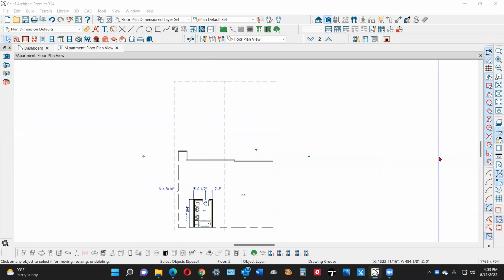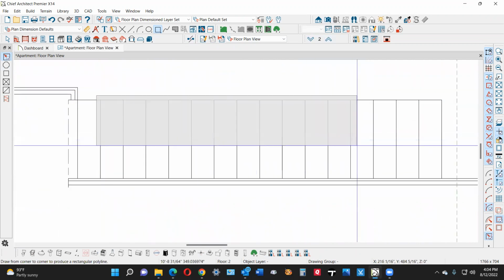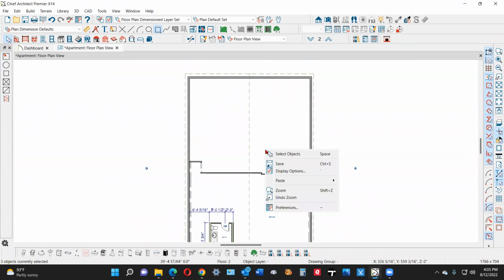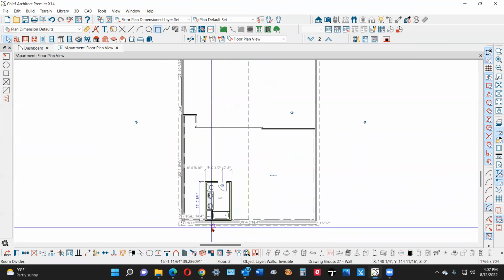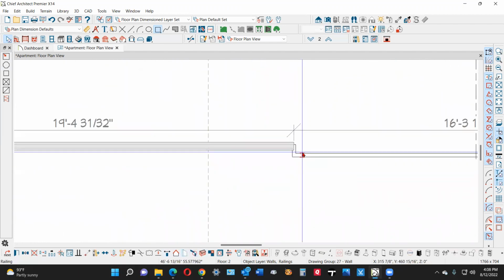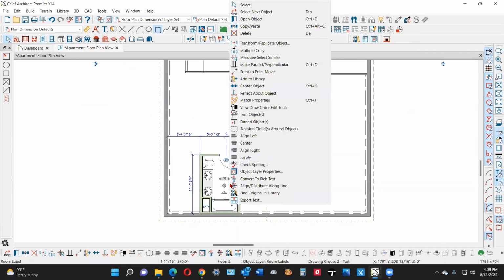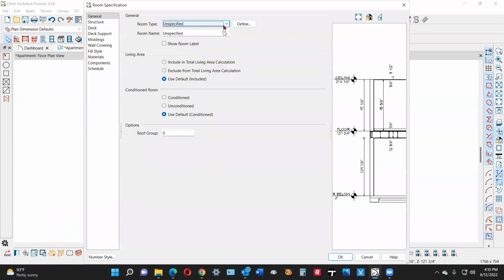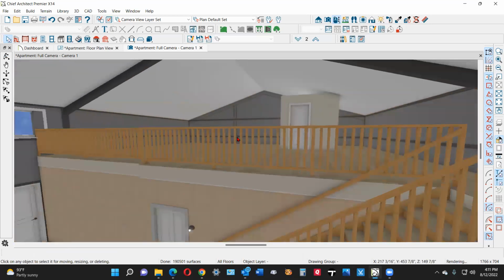Another question at Chief Talk today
This one addresses missing stairs on the second floor